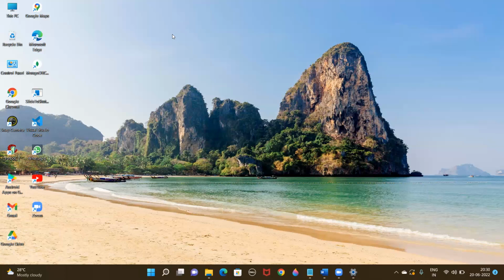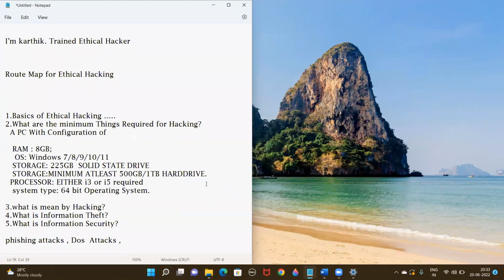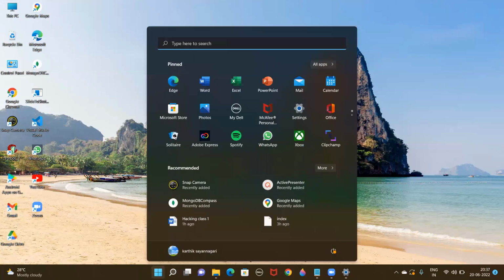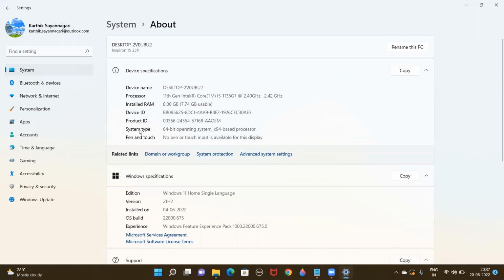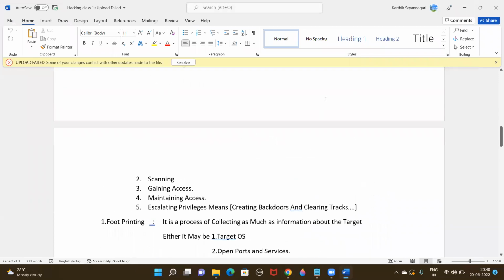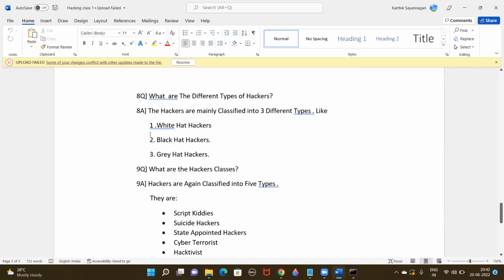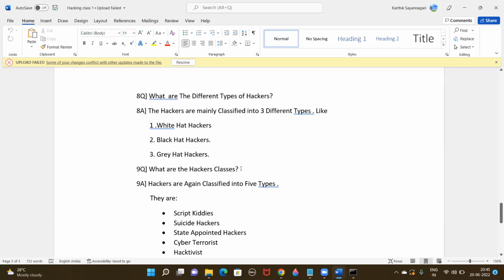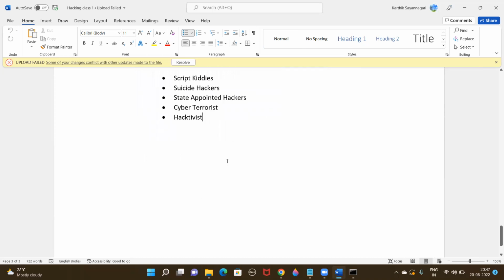Introduction to the Ethical-Hacking||PART-2||By karthik|| QHack11||QHack11things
*Email Hacking-It Includes getting unauthorized access on an Email Account and Using it without Taking the Consent of its owner.
*Ethical-Hacking-Ethical Hacking involves finding Weakness in a computer or network system for testing purpose and finally getting them Fixed.
*Password Hacking-This is the Process of Recovering Secret Passwords from data that has been stored in or transmitted by a computer System.
*Computer Hacking.-This is the process of stealing computer ID and Password by applying Hacking Methods and unauthorized access to a computer System.

Hackers can be Classified into Different categories such as white hat, black hat, and grey hat, based on their  intent of Hacking of System. These Different Terms come from Old Spaghetti Westerns , where the Bad Guy wears a black cowboy hat and the good guy wears a white hat.

*White Hat Hackers.-White Hack Hackers are also Known as Ethical Hackers. They Never intent to harm a system, rather they try to find out weakness ina computer or a network system as a part of penetration testing and vulnerability assessments. Ethical-Hacking is not illegal and it is one of the Demanding jobs available in the IT industry. These are numerous companies that hire ethical Hackers for Penetration Testing and vulnerability assessments.

*Back-Hat Hackers.- Black Hat Hackers also , known as Crackers, are those who hack in order to gain unauthorized access to a System , and harm its operations or steal sensitive information. Black-Hat Hacking is always illegal Because of its bad intent which includes stealing corporate data , violating privacy , damaging the system, blocking the Network communication.

*Grey-Hat Hackers-Grey Hat Hackers are a Blend of both the Black and White Hat Hackers. They act without Malicious intent but for thier fun, they exploit a security weakness in a computer system or network without the owner's permission  or knowledge.
Their intent is to bring the weakness to the attention of the owners and getting appreciation or a little bounty from the owners. *Miscellaneous Hackers-Apart from the above well-known classes of Hackers , we Have the following categories of Hackers based on What they Hack and how do they do it.
*Red Hat Hackers.-Red Hat Hackers are again a blend of both black hat and white hat hackers.They are usually on the level of Hacking Government Agencies , top-secret information hubs , and generally anything that falls under the Category of sensitive information.

*Blue Hat Hackers- A Blue Hat Hacker is someone outside computer security consulting firms who is used to bug-test a system prior to its launch. They look for loopholes that can be exploited and try to close these gaps .Microsoft also uses the term Blue Hat to Represent a series of security briefing events.

*Script Kiddies.-A script Kiddie is a non-expert who breaks into computer systems by using pre-packaged automated tools written by others, usally with little understanding of the underlying concept, Hence the term Kiddie.

*Neophyte.-A neophyte , "Noob",or "newbie" or "Green Hat Hacker" is someone who is new to hacking or phreaking and has almost no knowledge or experiance of the working of technology and Hacking.

*Hacktivist- A Hacktivist is a Hacker who utilizes technology to announce a social, ideological, religious, or political message. In general, most hacktivism involves website defacement or denial-of-service attacks.